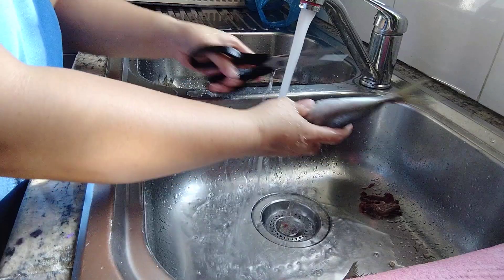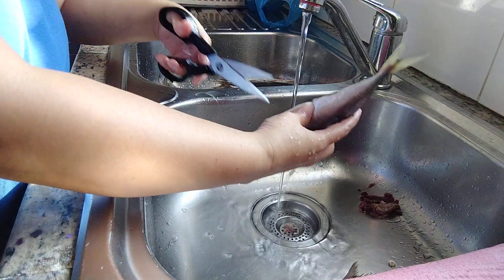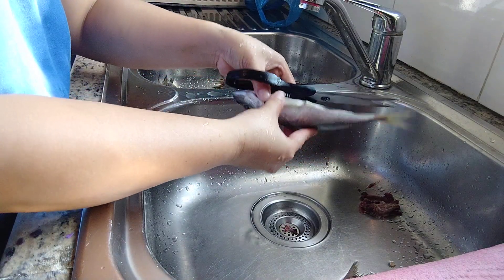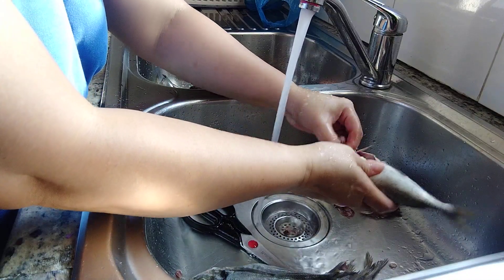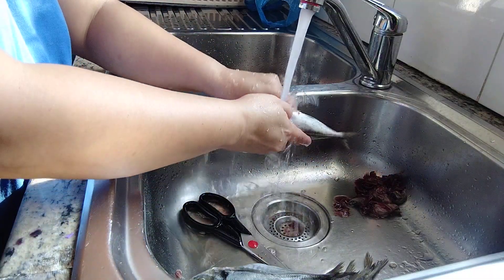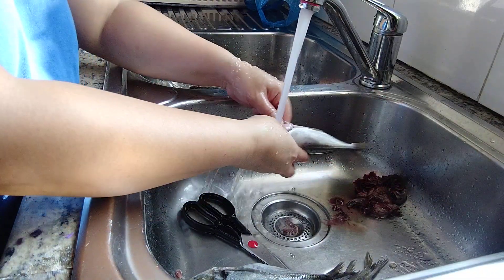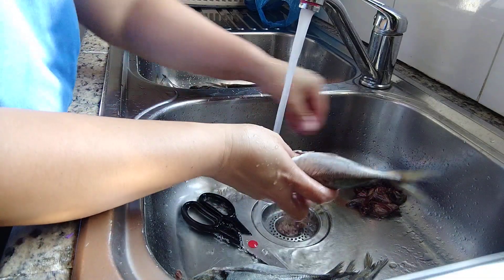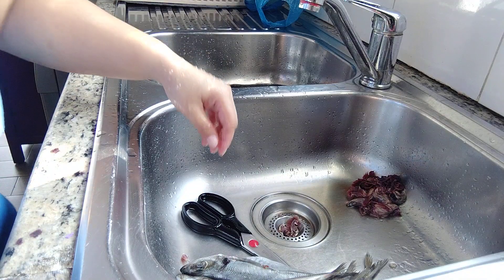how to clean galung-gong (gigi)fish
ganito pag lilinis ng galunggong tinatanggal ang bituka isa isa gumamit ng gunting para madali mahiwa ang tyan.